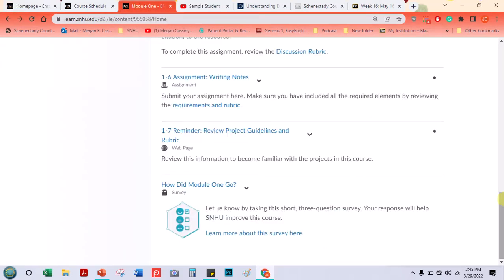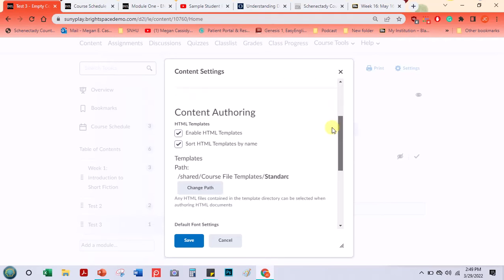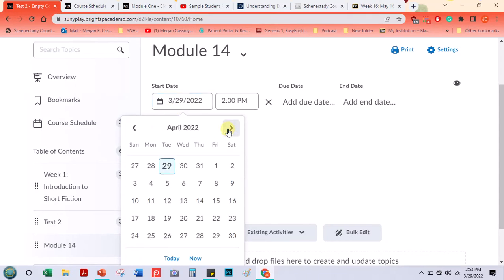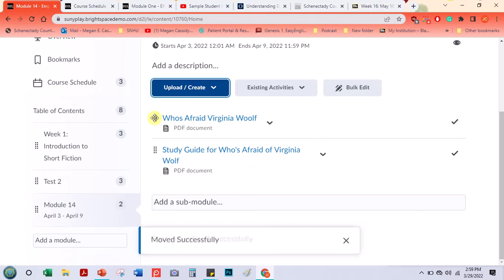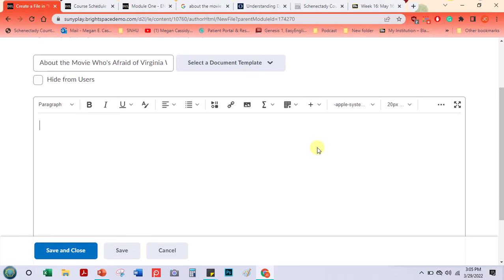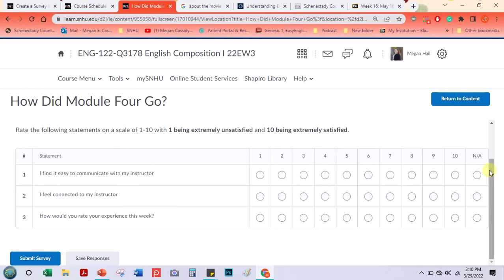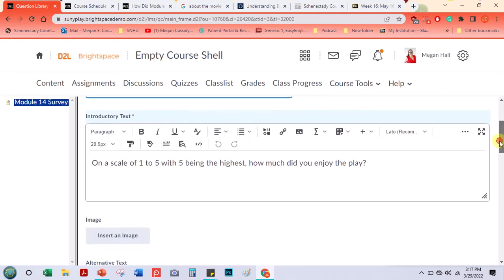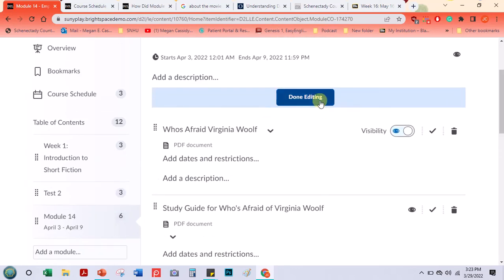09 Brightspace Modules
Adding and Deleting Modules
Accessing Modules
Changing Module Dates and Settings
Adding Files to a Module
Adding Videos to a Module
Adding Links to a Module
Creating a File for a Module
Creating a Survey for a Module
Autopopulating Your Calendar